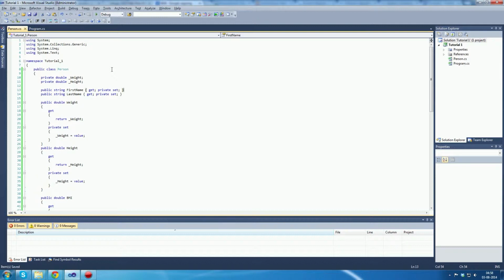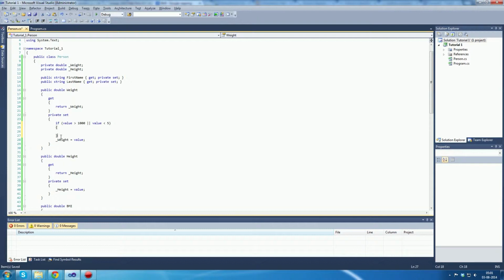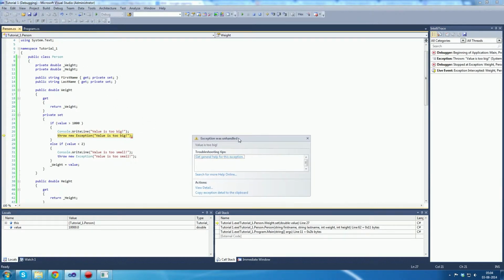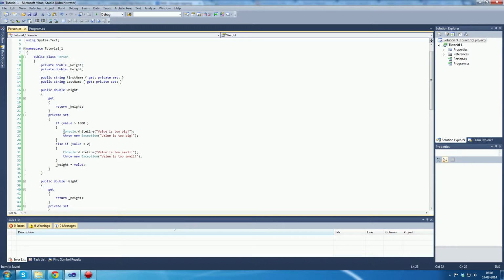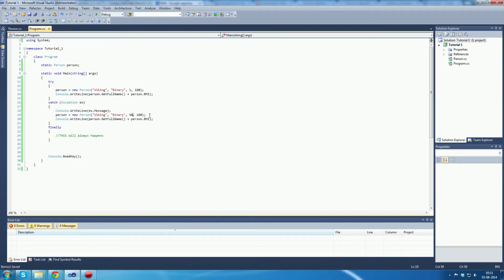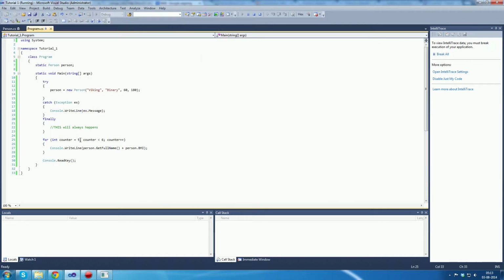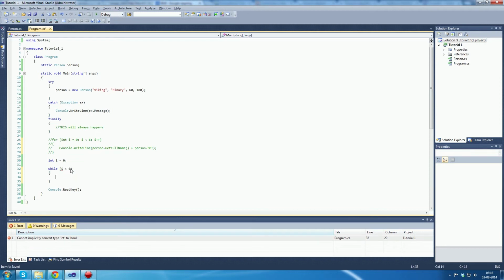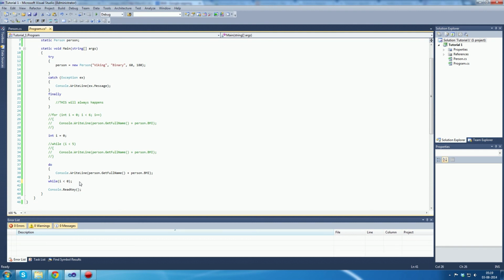C# - Lecture 6 - Loops and Exception Handling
In this Tutorial will look at how we can handle run time exceptions in C# and make sure the program doesn't crash. There after we will look at how to use different loop commands in C#.